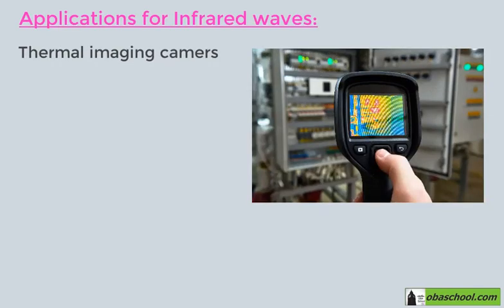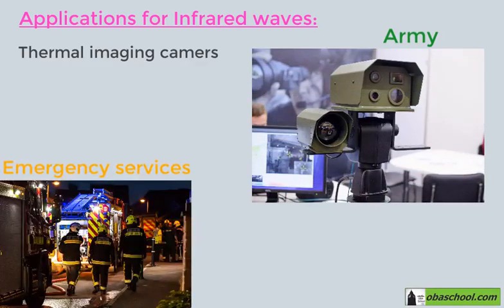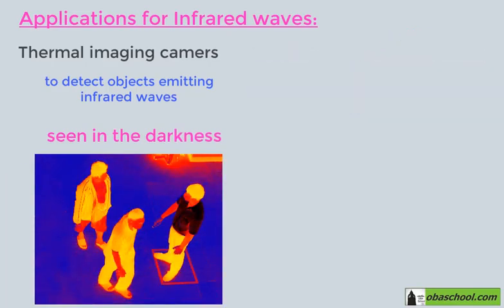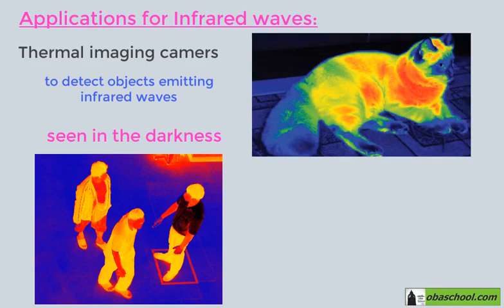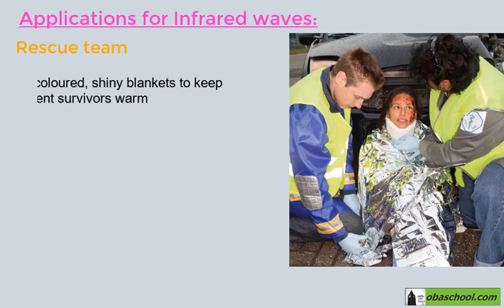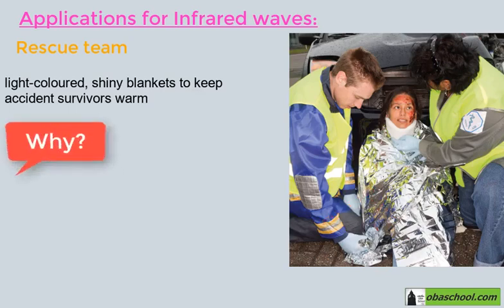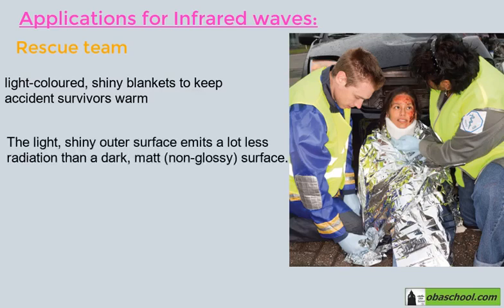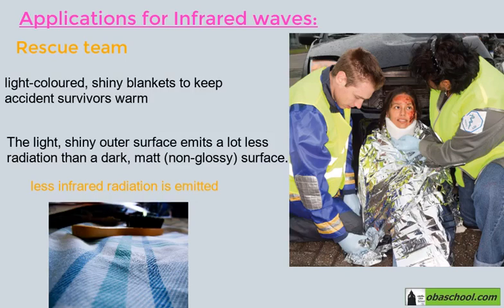GCSE Physics Revision - Energy Transfer by Heating - Infrared Radiation - Radiation Part 3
gcse phc 02 07 radiation part 3 480

GCSE Physics Revision, Energy Transfer by Heating, Infrared Radiation, Radiation